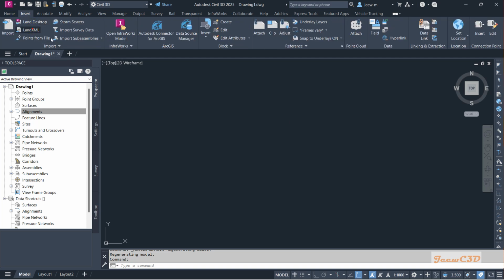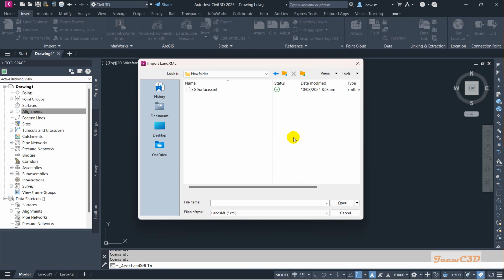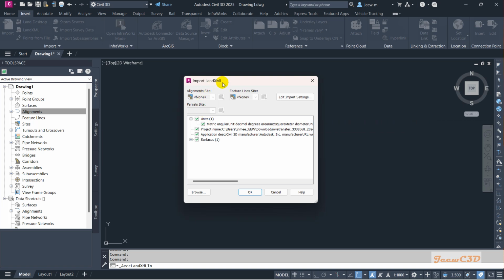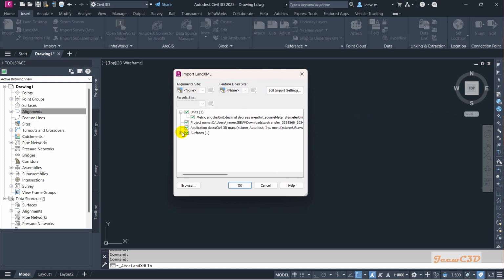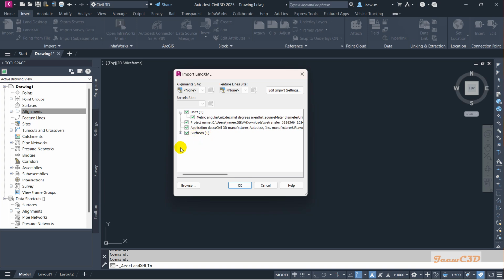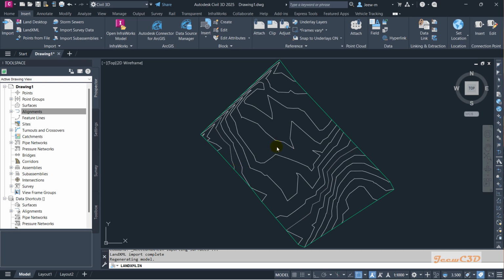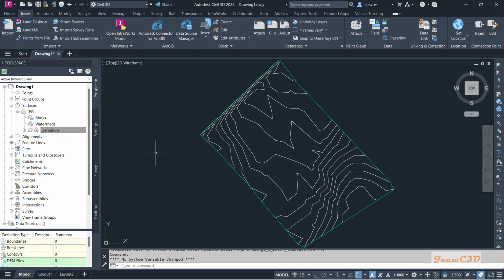Import LandXML file in to Civil 3D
in this video I am going to show you how to import a land XML file into civil 3D so in land XML files there may be SE several things like alignments profiles and also surfaces like that so if you need have any kind of land XML file you can import it into civil 3D from the insert tab then land XML then you should move to the land XML file location then I have this land XML it is a Surface file so I click open and it will give you the data where we have the land XML so it is a Surface currently if you have alignments it will show you as alignments and I click okay so you can see my Surface has been imported so it will import as a surface you can see now here I have a uh surface imported here right so that is how to import a land XML file into civil 3D